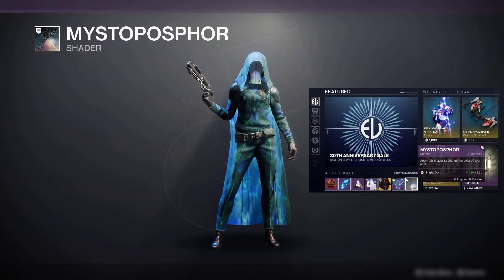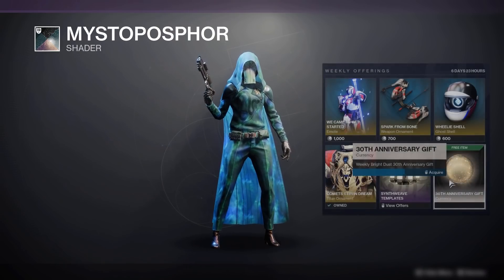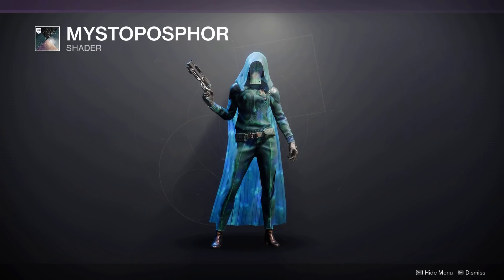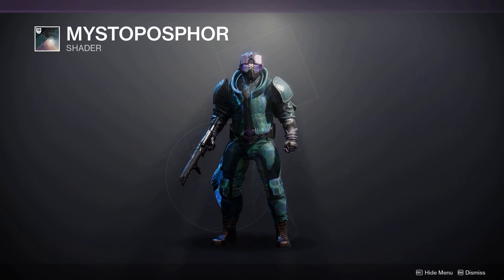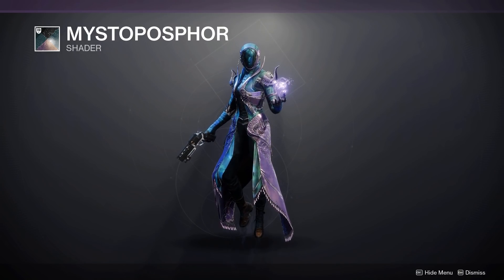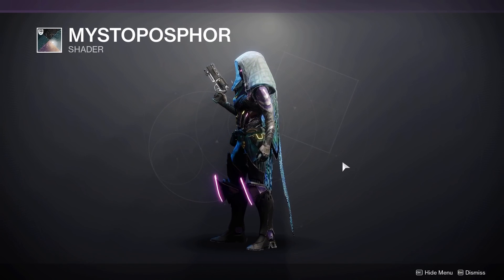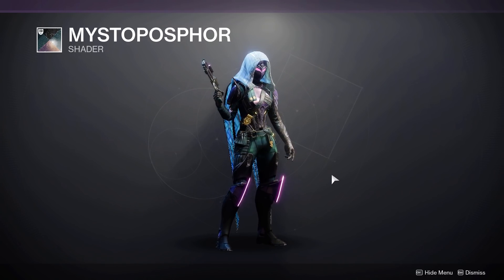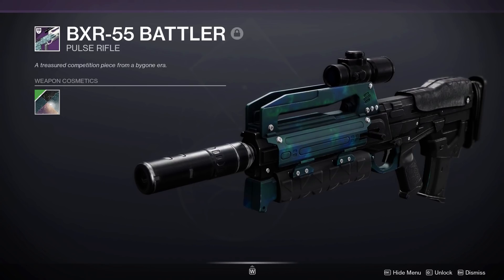Get This Amazing Animated Shader From The Bright Dust Store RIGHT NOW!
The Mystoposphor Shader is finally in the eververse this week! Get on Destiny and pick up this shader up from the Bright Dust Store for 300 bright dust!

Need any on what to Transmog? Below are some videos showing the Best Transmog Armor for each class!

Check out my video showing the best shaders you can get right now!

For any more Fashion Set Ideas as well as Fashion Builds! Check out the videos below :)